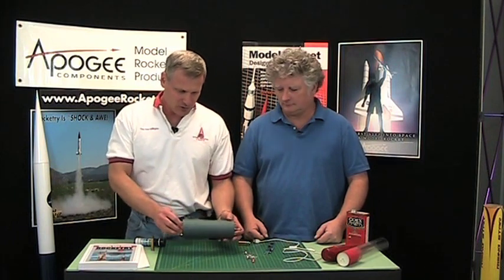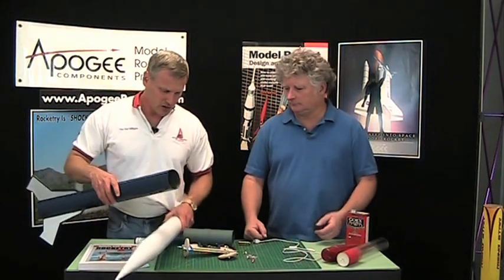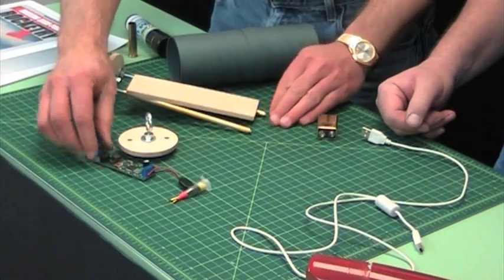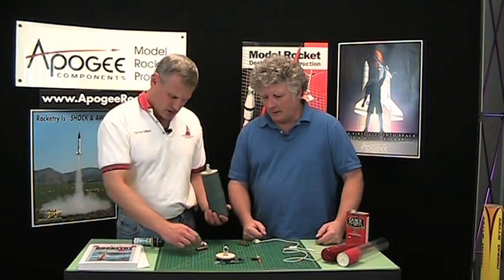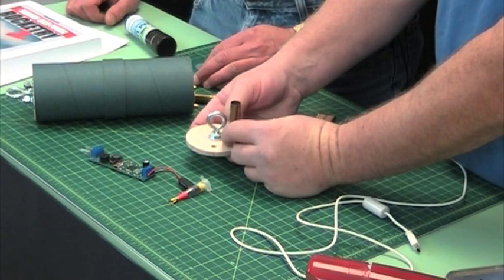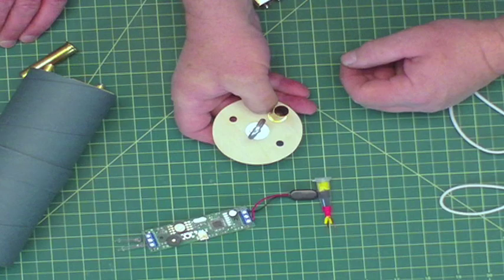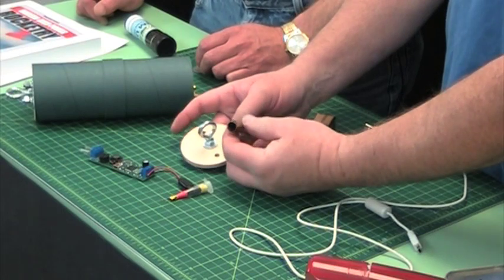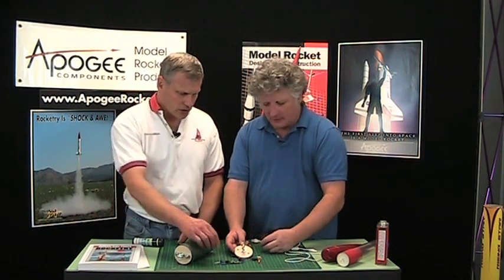Dual Deployment for High Power Model Rockets Part 2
Dual Deployment allows you to retrieve your rocket closer to the launch pad by ejecting two different size parachutes from the rocket. This is done with a special altimeter. How do you mount the altimeter into the model rocket? How do you connect the ejection charges to the electronics? These are questions that are answered in this video. This is a continuation from Part 1 . Part 3 of this series is located